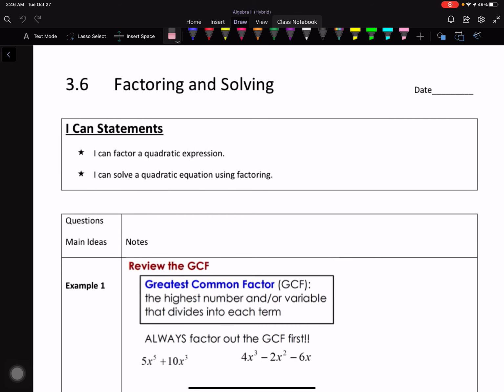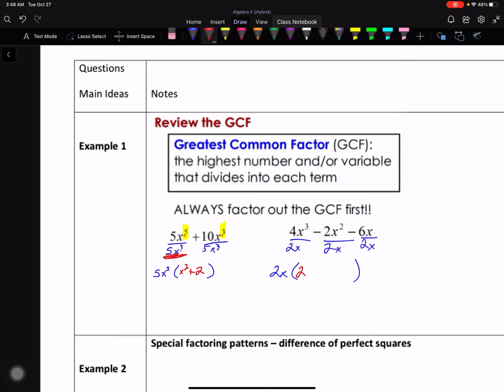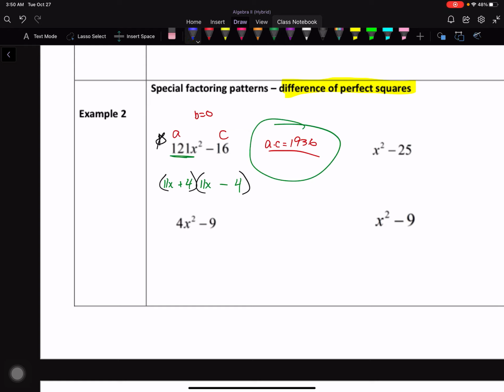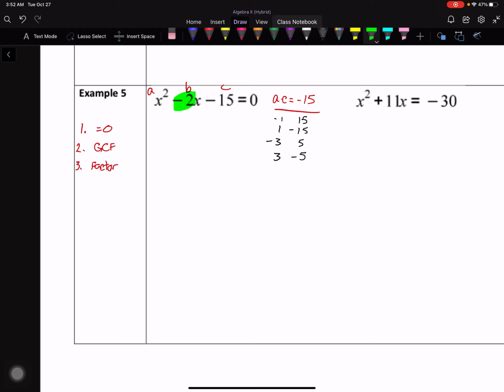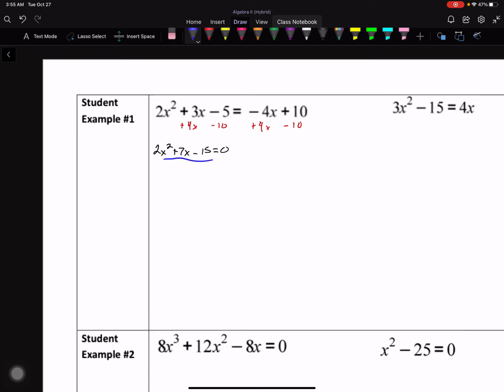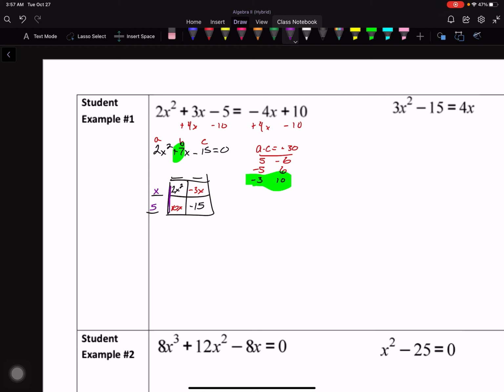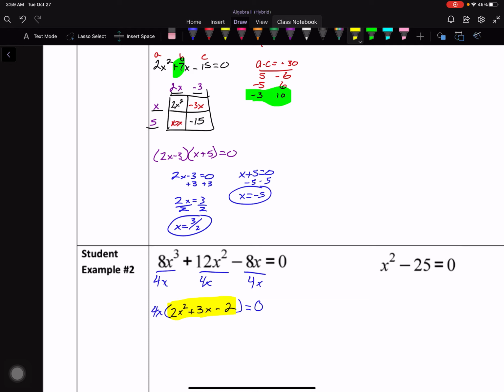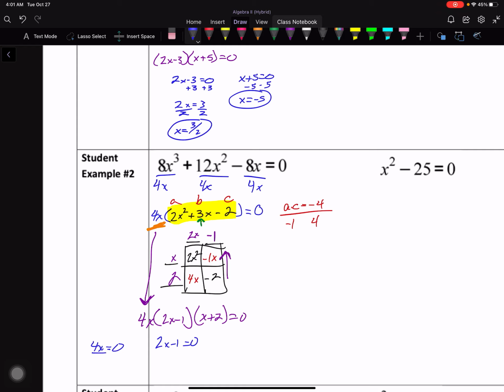Algebra II - 3.6 Solving by Factoring